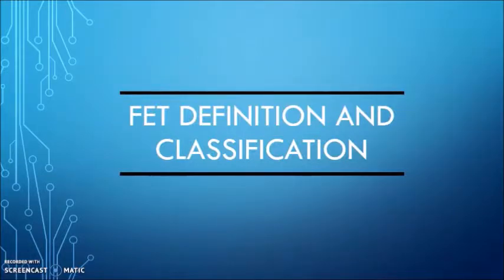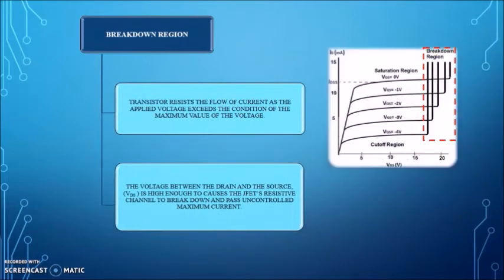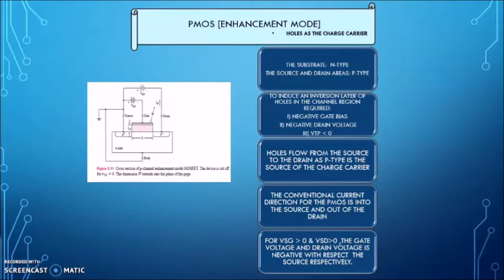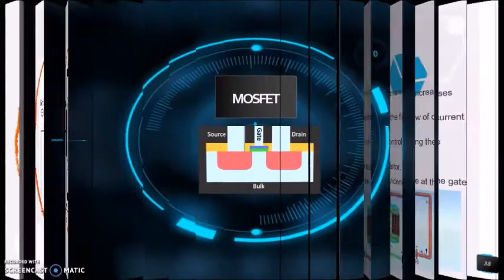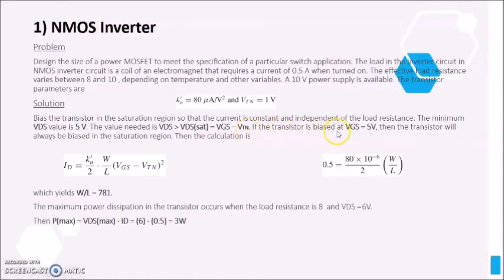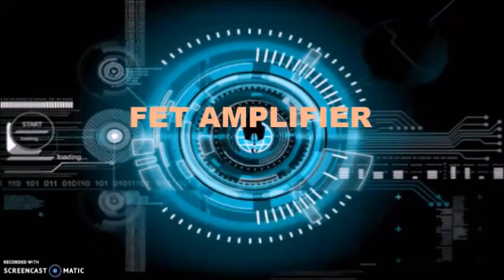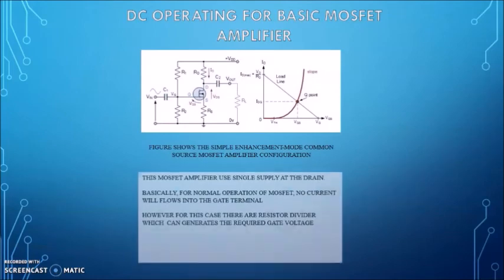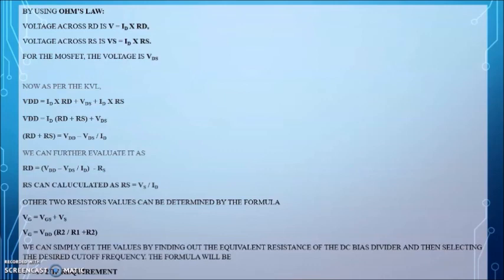FIELD EFFECT TRANSISTOR